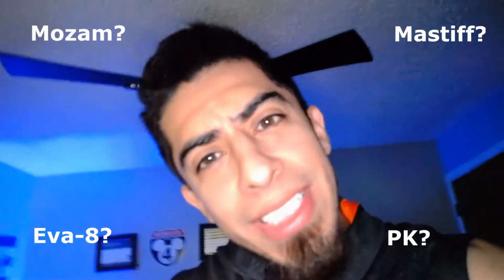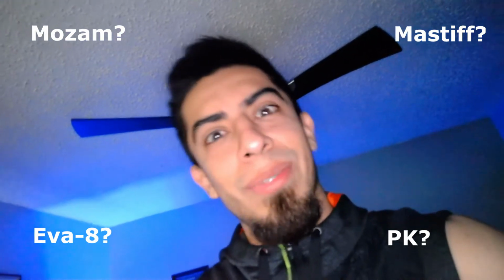What Is The BEST SHOTGUN IN APEX? | Apex Legends Shotguns [Shotgun Comparison Apex Legends]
In this video I will tell you what is the best shotgun in apex. Shotgun comparison apex legends. This is also my shotgun comparison video for apex legends shotguns. I say the damage they do and how the best way to sue them and fire them. I break down which statistically are the best and give my personal opinion of which I also think is the best.

Apex Legends is a free-to-play first-person hero shooter battle royale game developed by Respawn Entertainment and published by Electronic Arts.